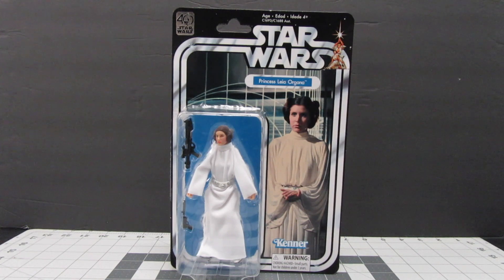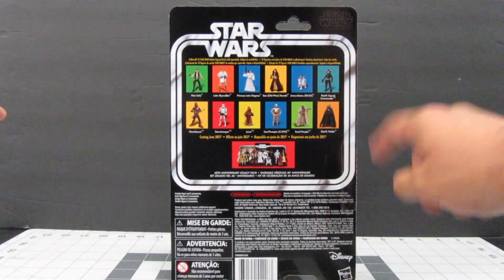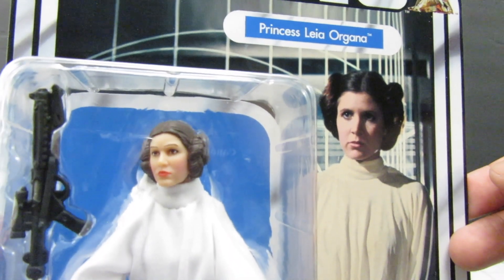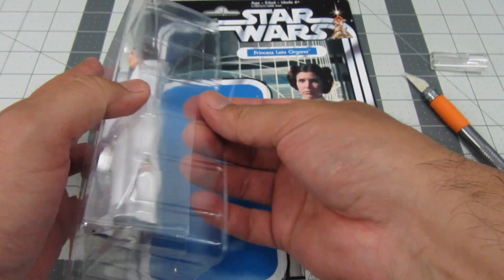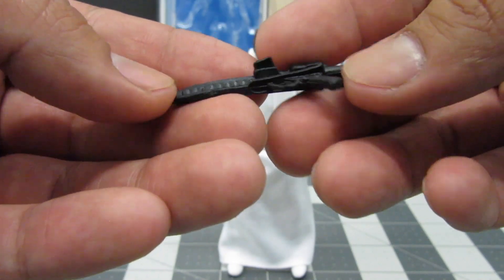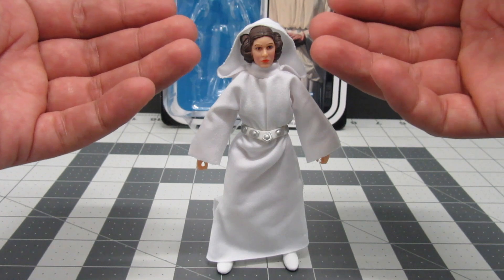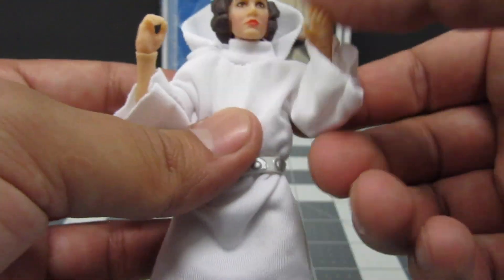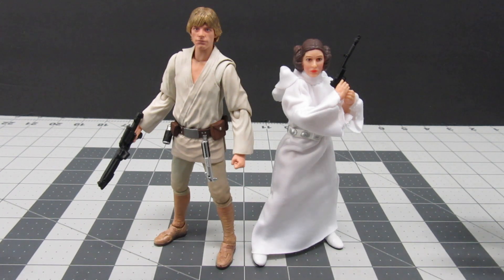Black Series Review: Princess Leia Organa (40th Anniversary)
A video review on the Star Wars Black Series Princess Leia Organa from the 40th Anniversary Line.